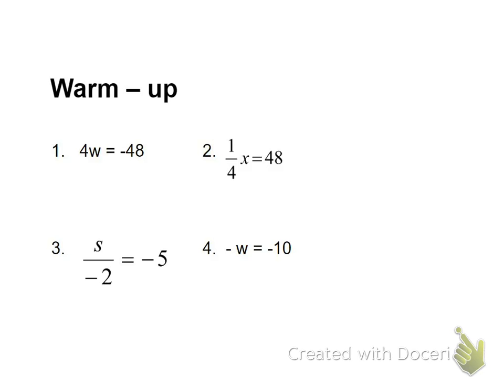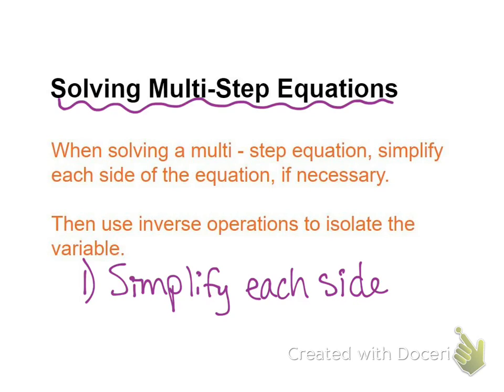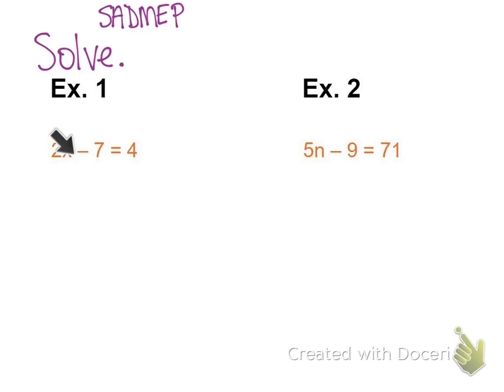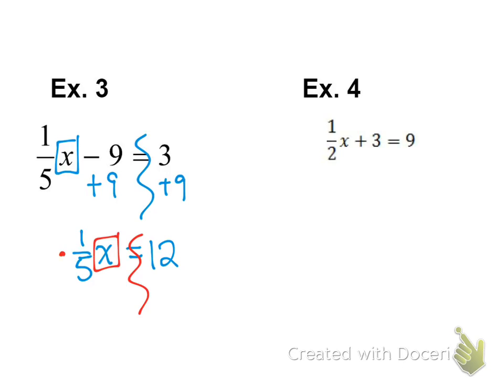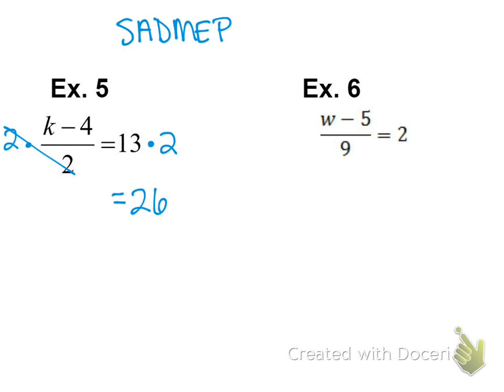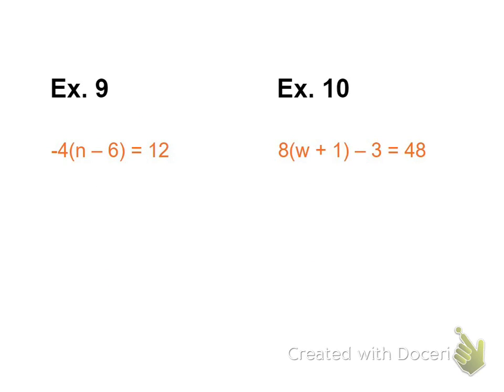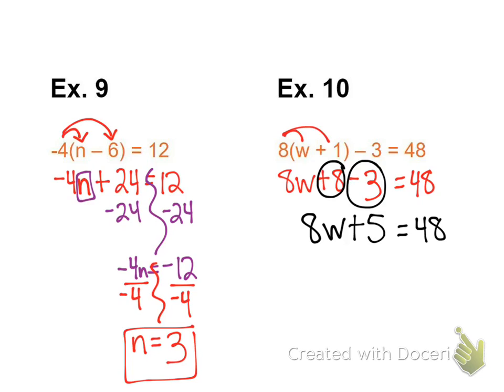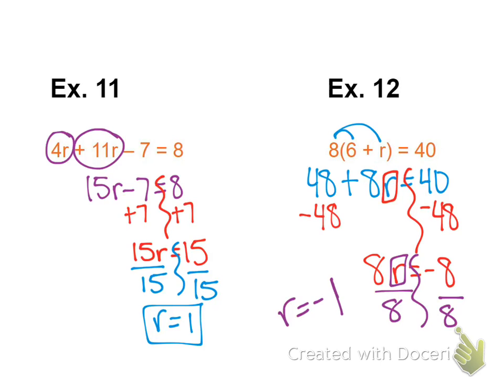Algebra I 1.2 Day 1 New